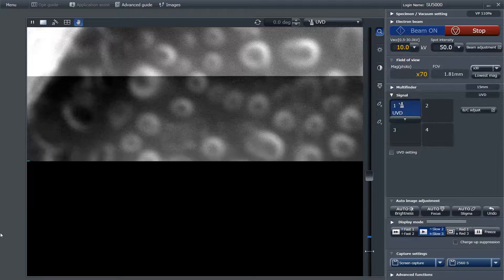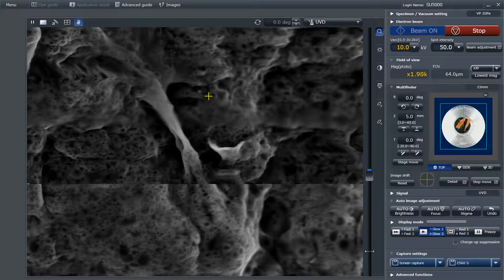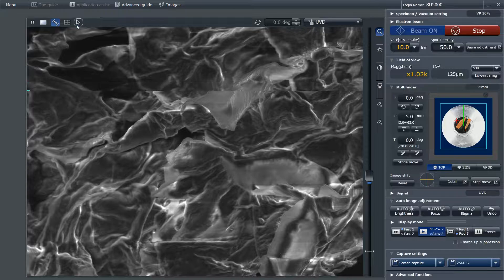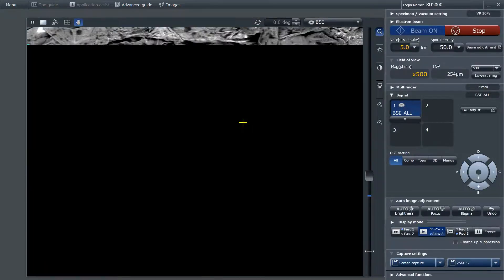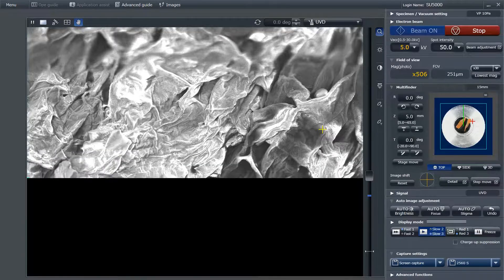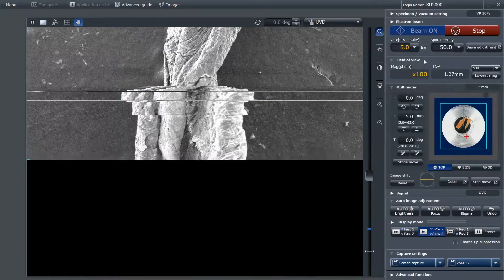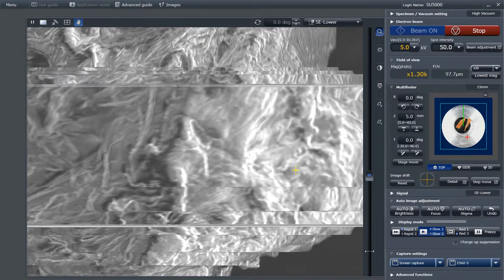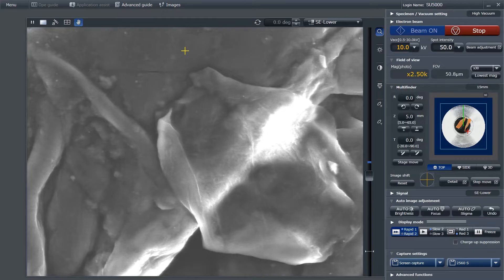I turned a CARROT into THE HULK!!! (SEM of a Carrot).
What a carrot looks like under an Electron Microscope, with some narration.